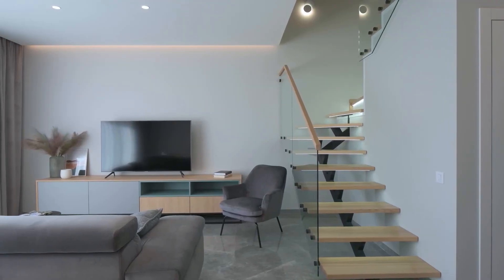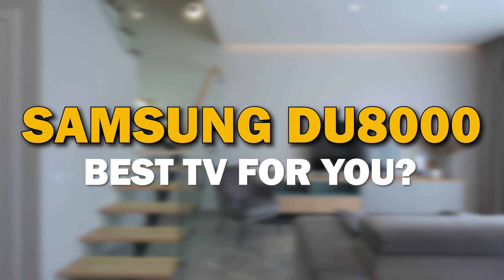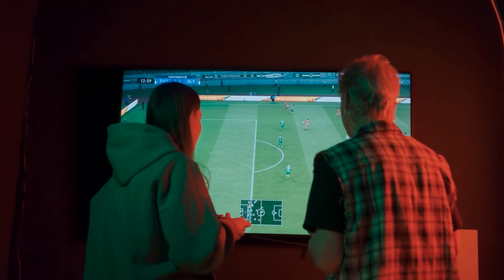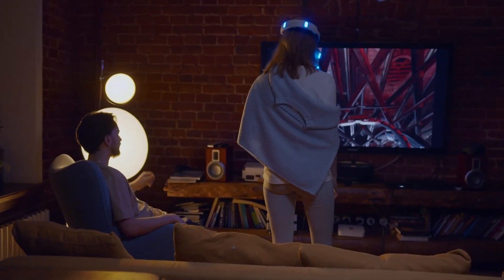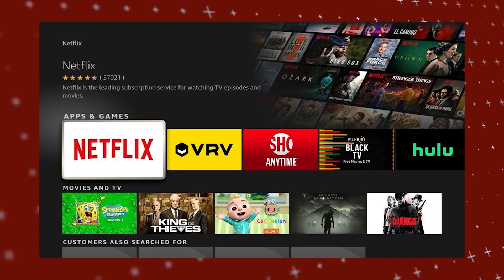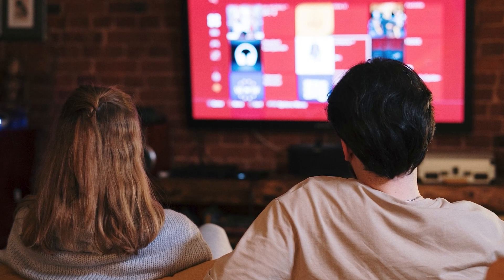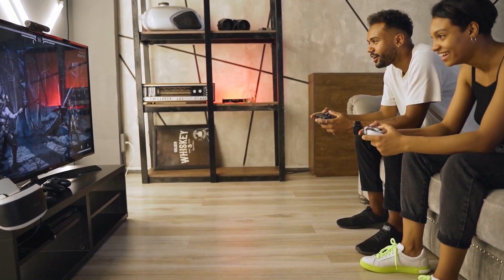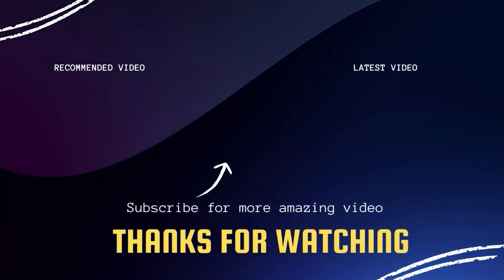Samsung DU8000 Crystal UHD: Best TV for You?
hank you for your support!